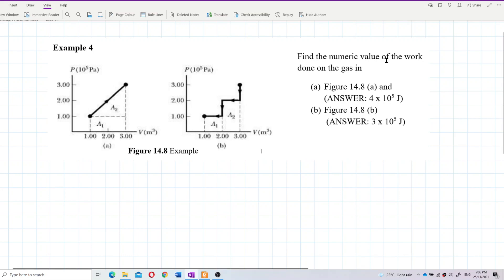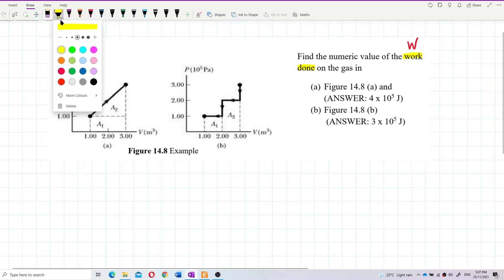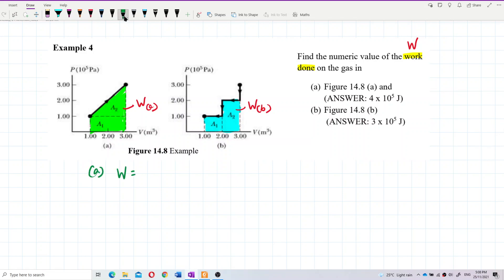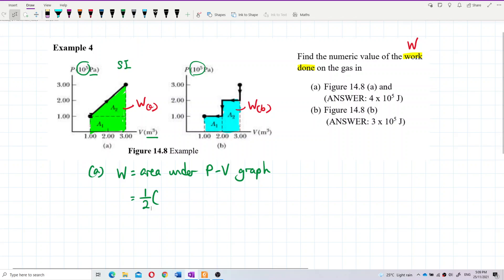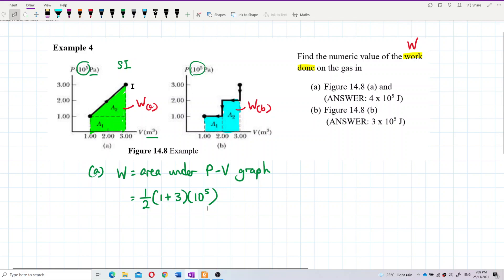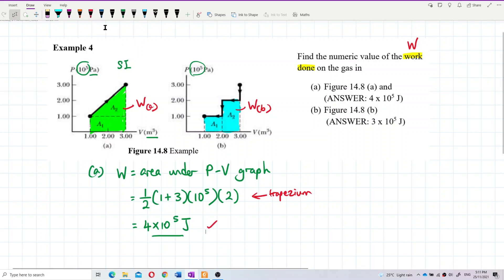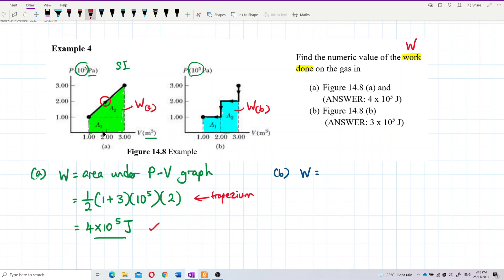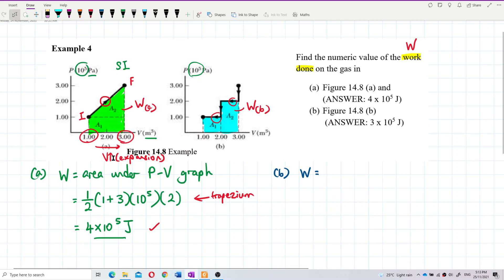Matriculation Physics: Thermodynamic Processes (Q11)